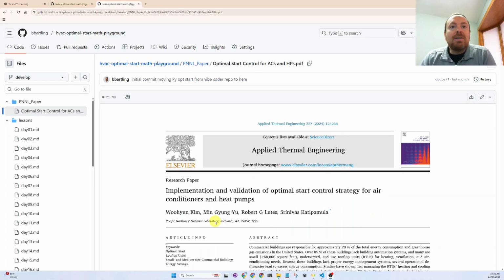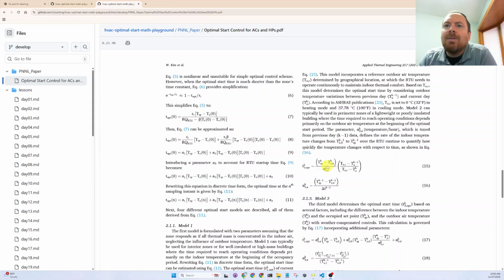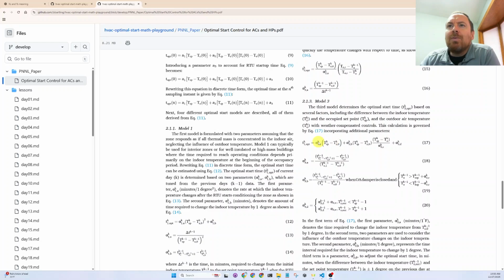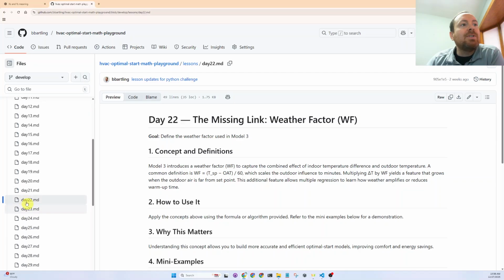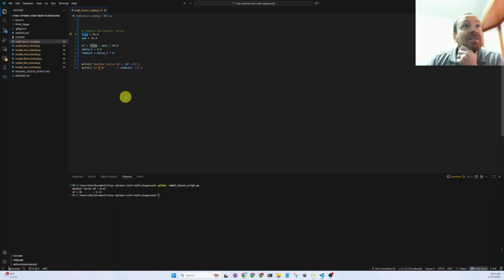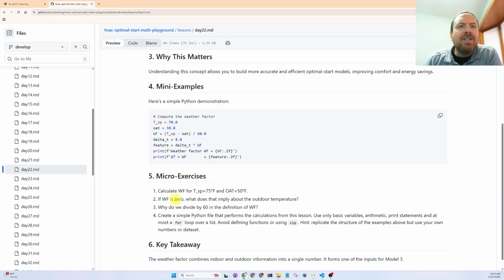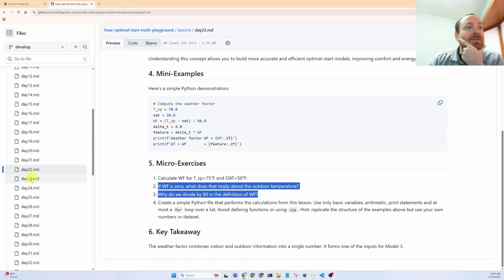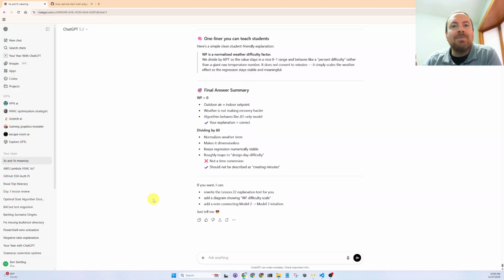Day 22: Introducing the Weather Factor (WF) in PNNL Model 3 | Optimal Start Math with Python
Today we officially begin stepping into Model 3 from the PNNL research, and we finally uncover the missing ingredient that bridges indoor conditions with outdoor weather impact — the Weather Factor (WF).

In this lesson, we define WF, understand what it represents, and see how multiplying ΔT by WF creates a new feature that helps Model 3 better predict warm-up times under changing weather conditions. This is where our math starts evolving beyond linear and quadratic ideas and toward true multiple regression style thinking, even though we’re still doing it with simple Python.

• What the Weather Factor (WF) is
• Why WF = (Tsp – OAT) / 60
• What it means when WF equals zero
• How ΔT × WF becomes an “interaction feature”
• How Model 3 begins blending indoor ΔT with outdoor weather
• Why this model sets the stage for true data-driven optimal start

• BAS controls programmers
• HVAC engineers
• Energy analytics professionals
• Students following the AI-generated course
• Anyone wanting to understand advanced optimal-start logic step-by-step

More Model 3 and Model 4 content coming, plus deeper dives into how these ideas could live inside BAS, IoT devices, or future AI-enhanced HVAC optimization engines.